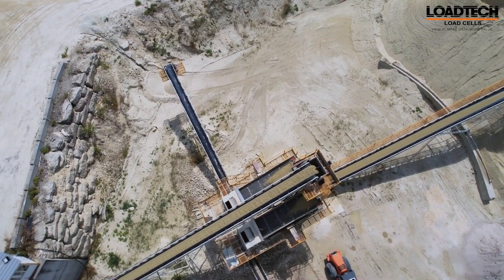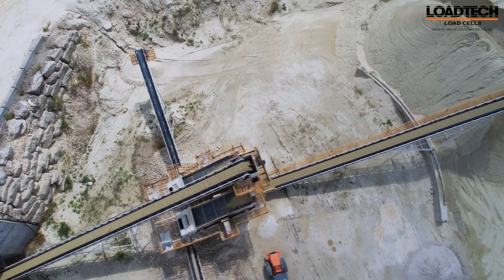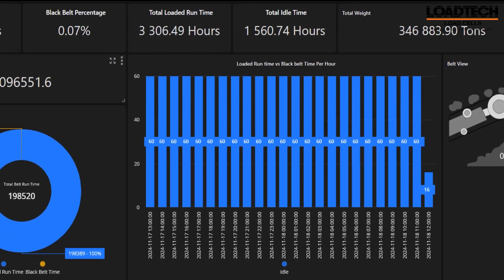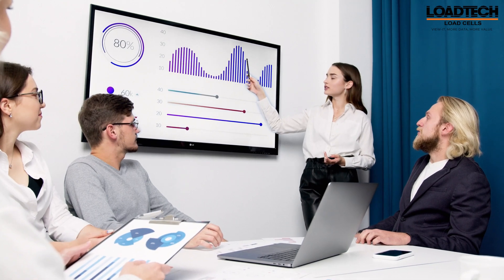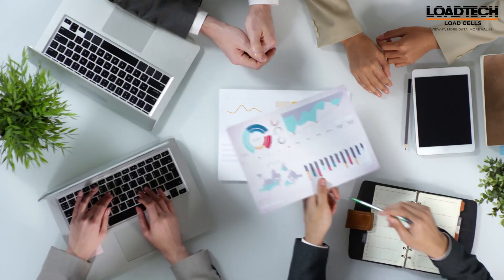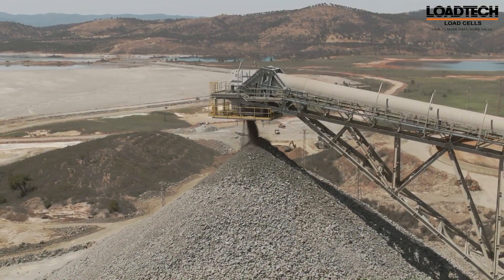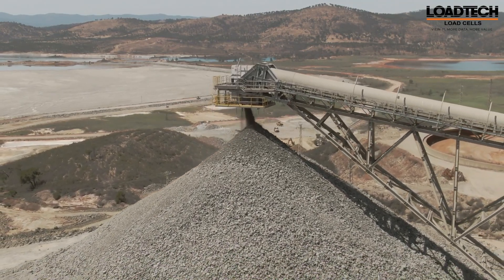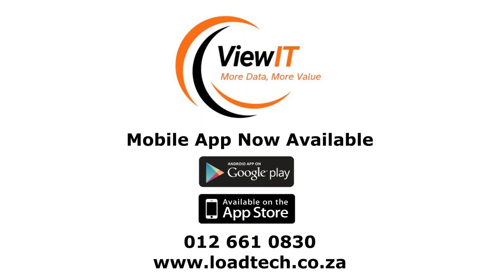VIEW-IT : Smart Conveyor Data Management